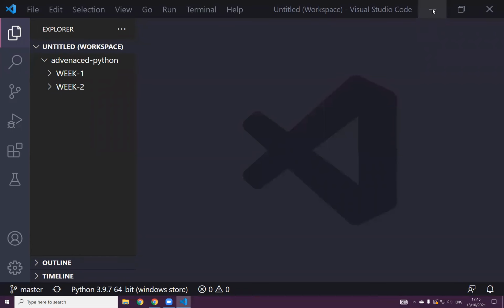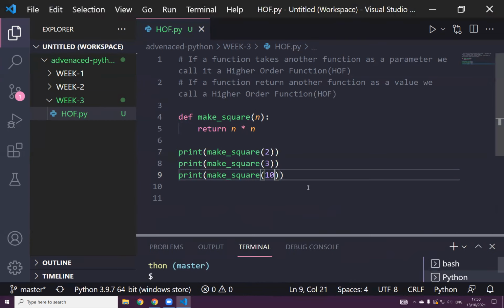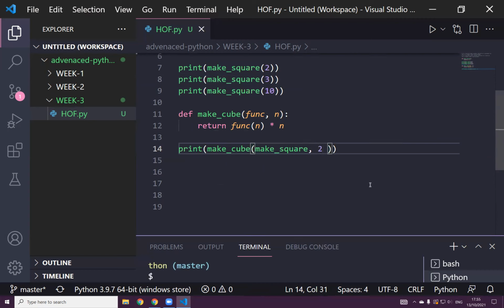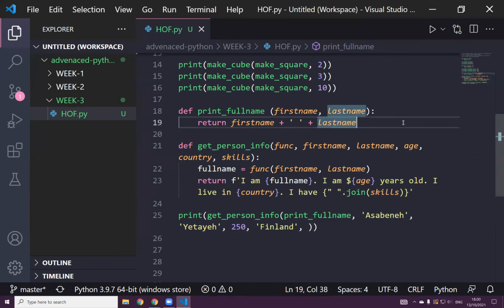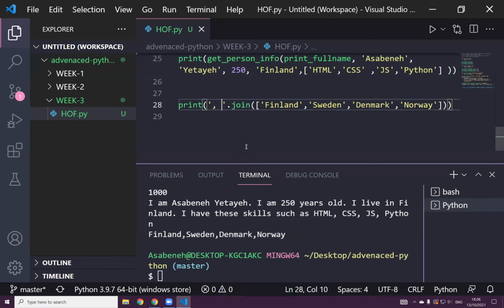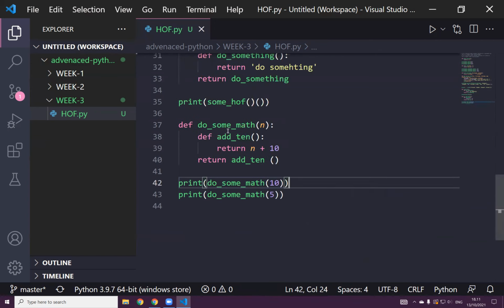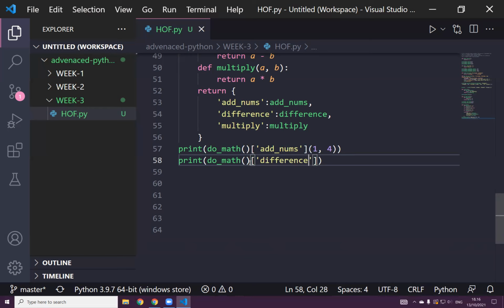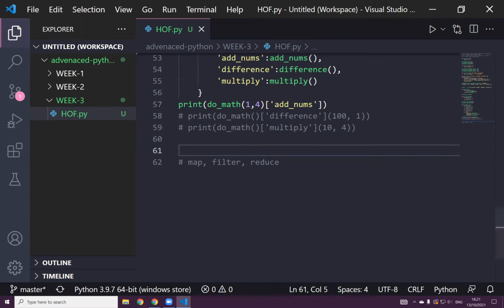WEEK-3:Higher Order Function - part 1/4